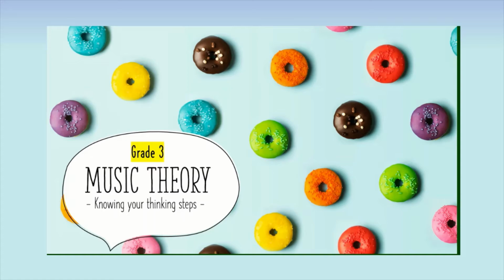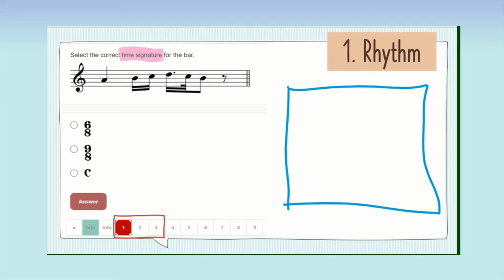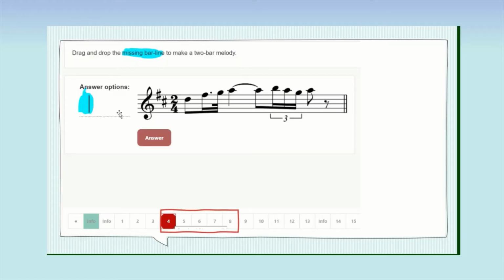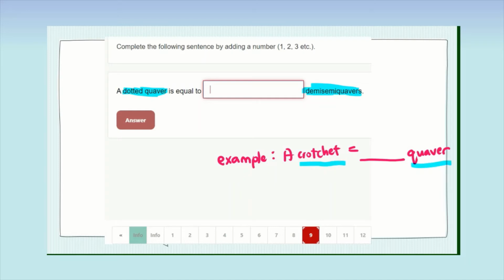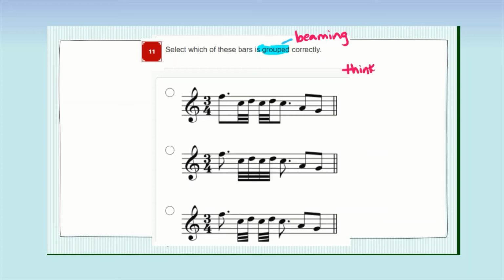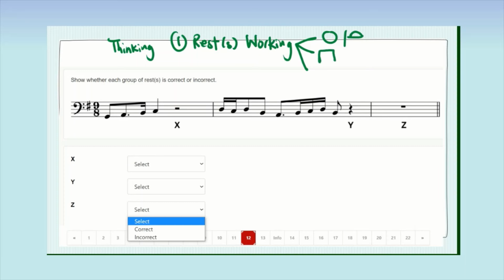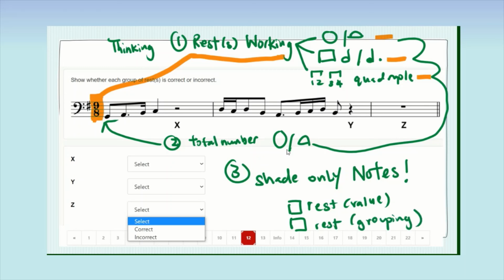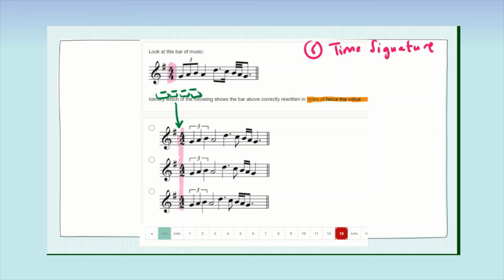Theory Thinking Steps: Grade 3.1 Rhythm